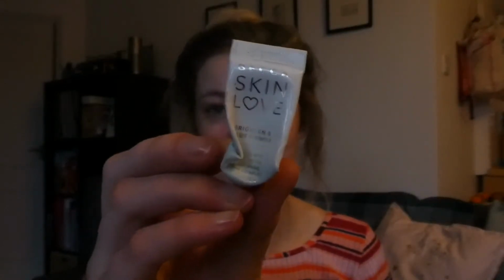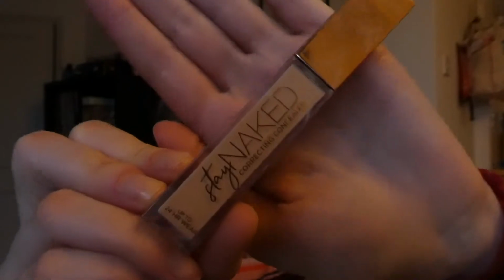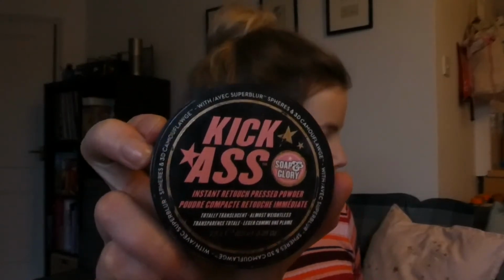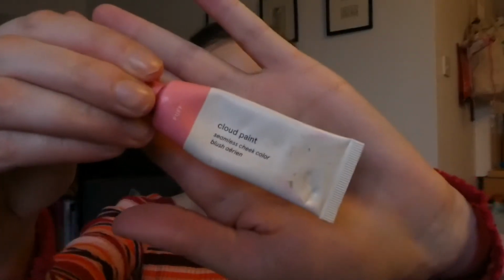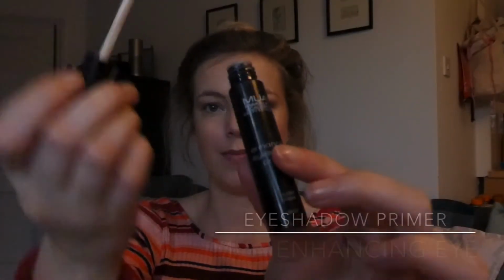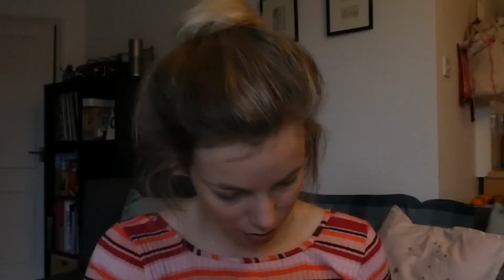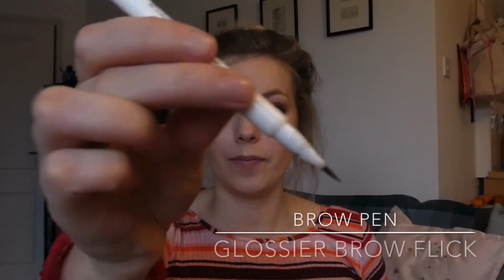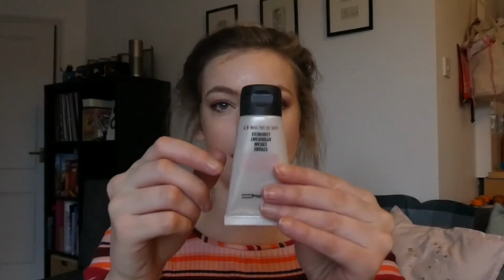Best of Beauty 2019 | The Stitch Edit